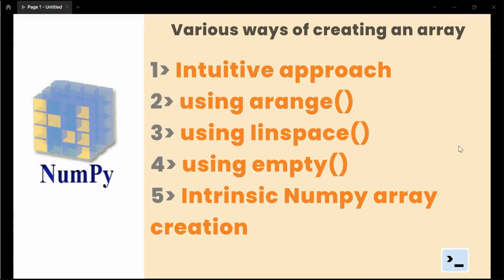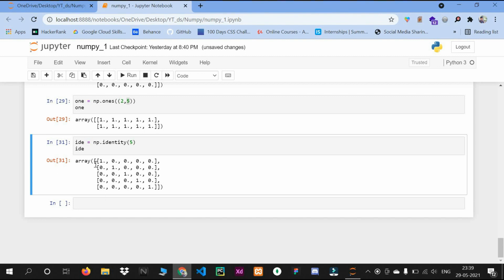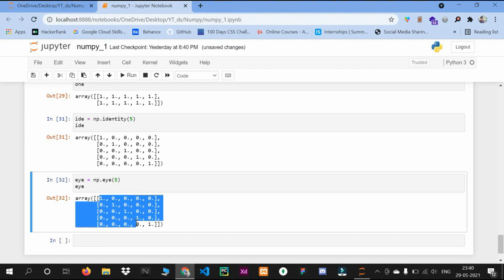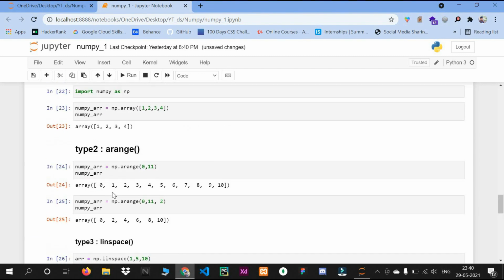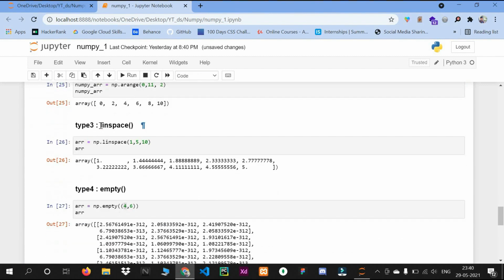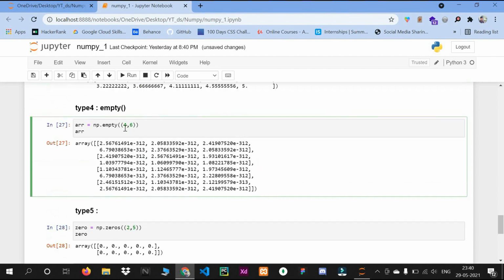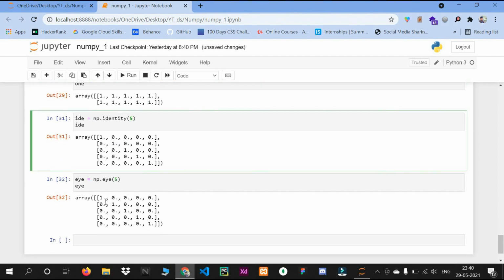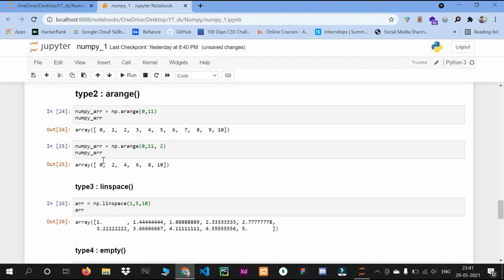Create Numpy arrays with these 5 Types | Numpy - series #03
Welcome to my Numpy series! 👋
  In this video, I have explained different types of creating Numpy arrays with examples.

Time-stamp
0:00 - Start
1:23 - Type 1
2:28 - Type 2
4:35 - Type 3
6:02 - Type 4
7:13 - Type 5